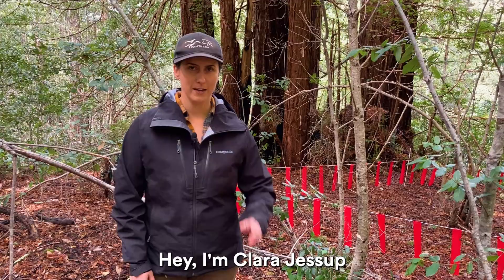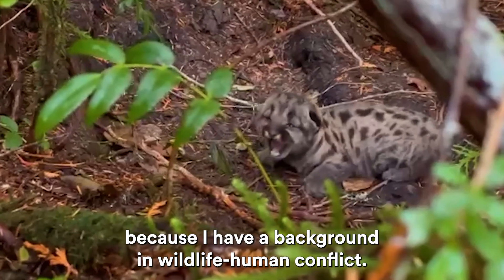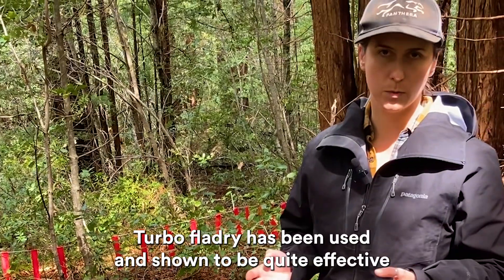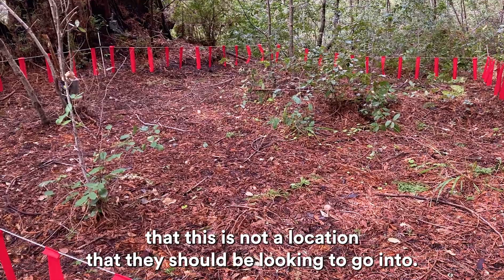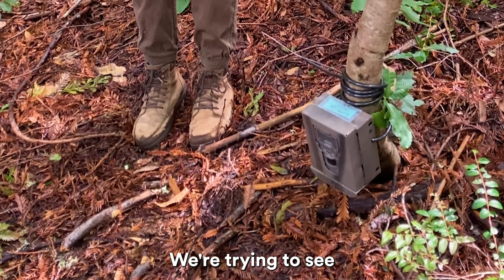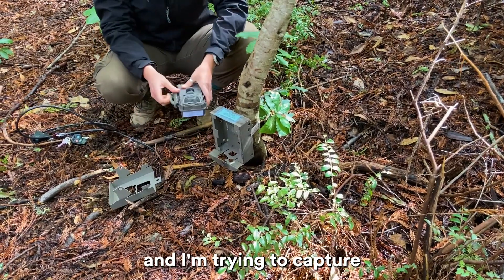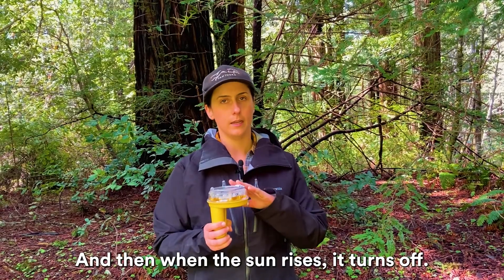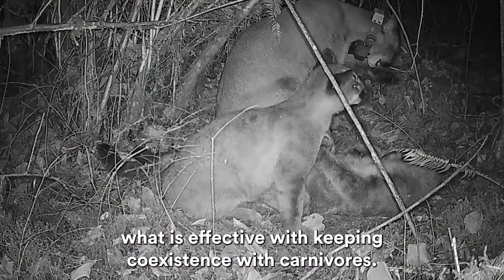Panthera and Partners Study Puma-Livestock Coexistence in California's Bay Area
Get an inside look into what Clara Jessup, Project Coordinator for the Bay Area Carnivore-Livestock Interactions Project (BACLIP) does on the job to build coexistence between carnivores like pumas and coyotes and domestic animals.

Just miles from Silicon Valley and San Francisco, in collaboration with the Midpeninsula Regional Open Space District (Midpen), Colorado State University, UC Cooperative Extension, and other partners, Panthera leads this project that is conducting crucial tests on anti-predation deterrents, aiming to ensure they can effectively and safely deter mountain lions and coyotes away from vulnerable livestock sharing the grassy hillsides overlooking the Pacific Ocean.